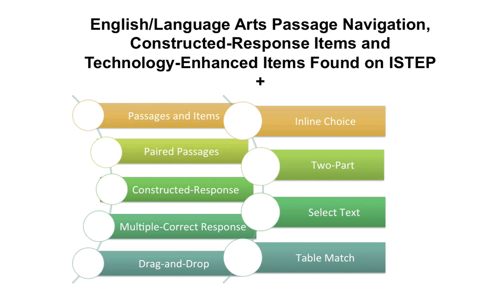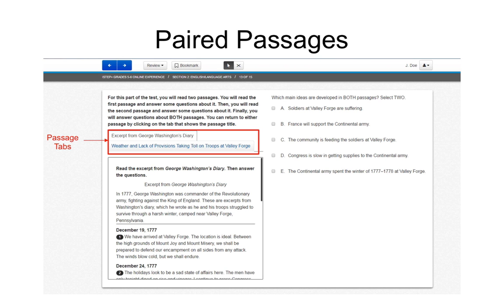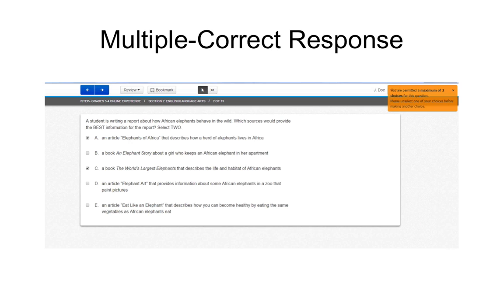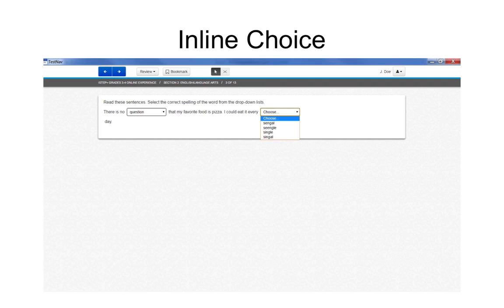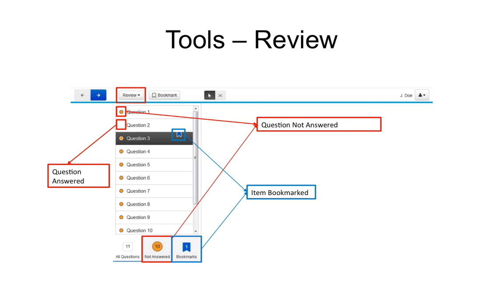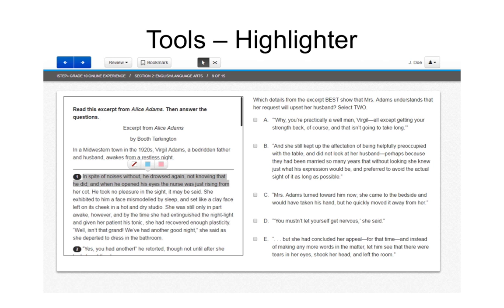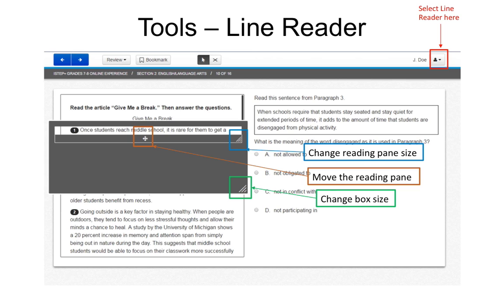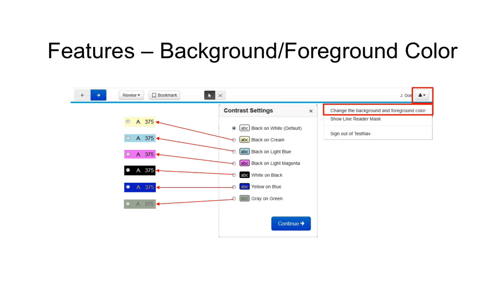ISTEP+ ELA Experience Online 2016-17